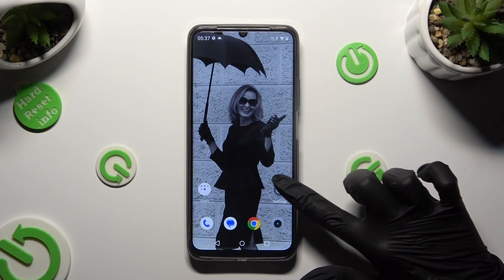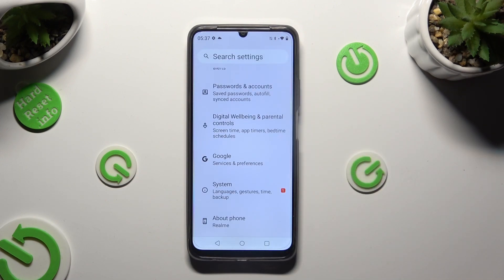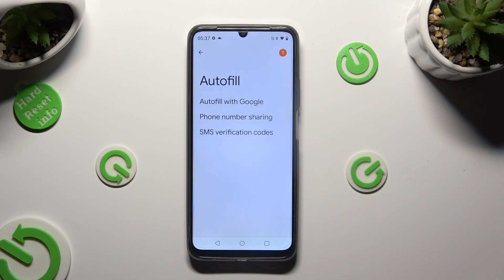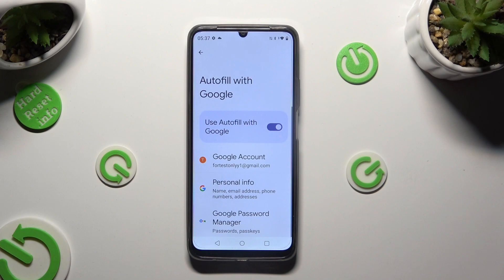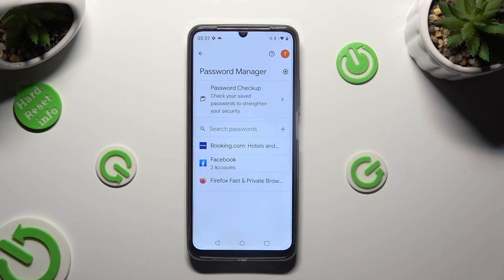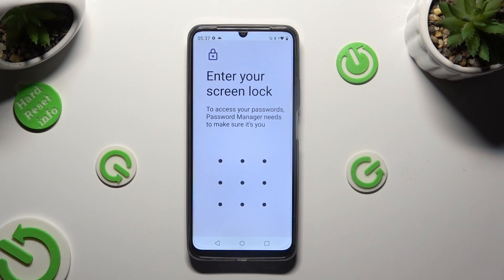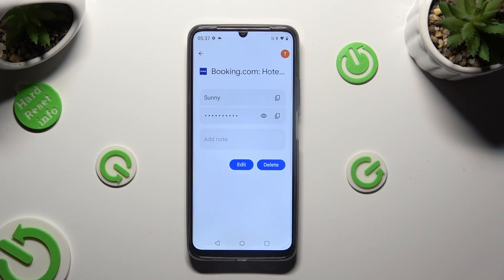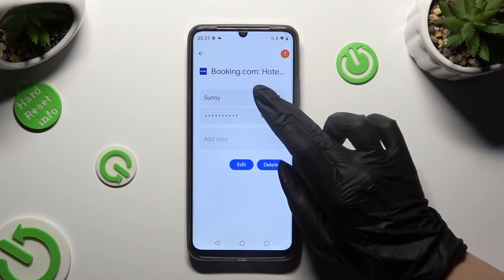How to Check Saved Passwords in Google Autofill on Realme Narzo N53 – Check Passwords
If you're wondering how to check all currently saved passwords in Google Autofill in your Realme Narzo N53, then here we are with help! In this tutorial, we would like to show you a section, where all passwords are stored. Thanks to this you'll be able to manage and check them whenever you want to! So let's follow all shown steps and successfully check saved passwords in Realme Narzo N53!

How to check saved passwords in Realme Narzo N53? How to find saved passwords in Realme Narzo N53? How to check Google autofill passwords in Realme Narzo N53? How to manage Google passwords in Realme Narzo N53?